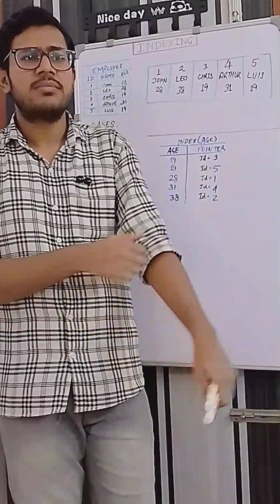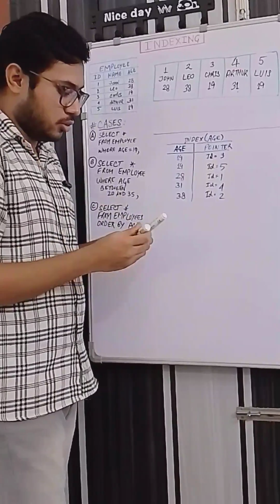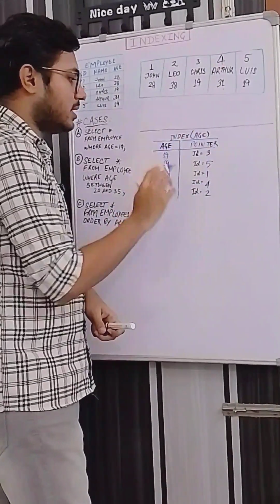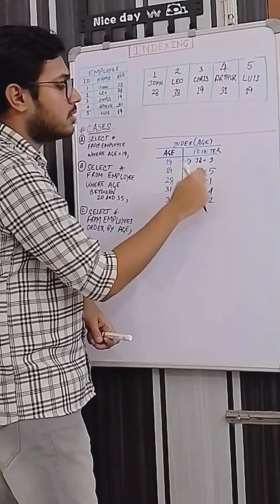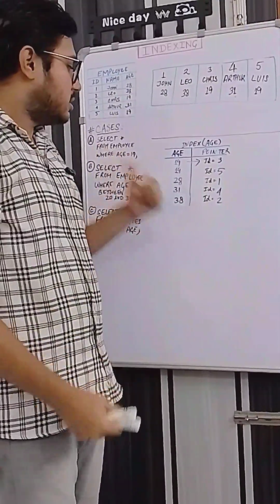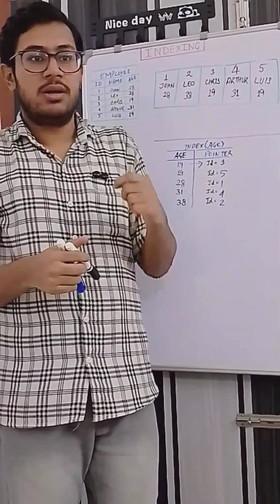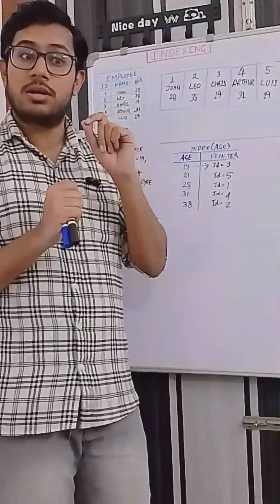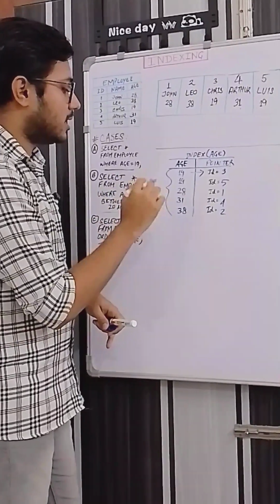Database Indexing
Indexing in Databases - Introduction, Advantages and Utility, Use Cases, Types